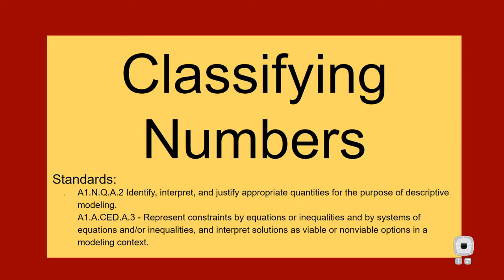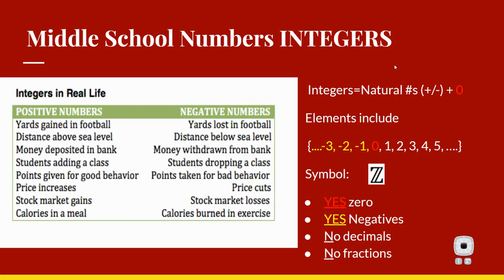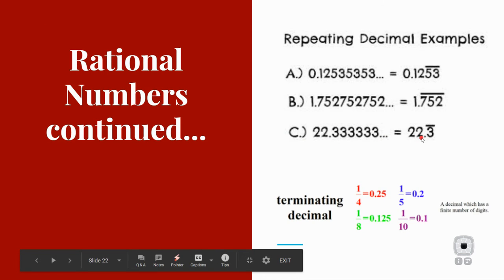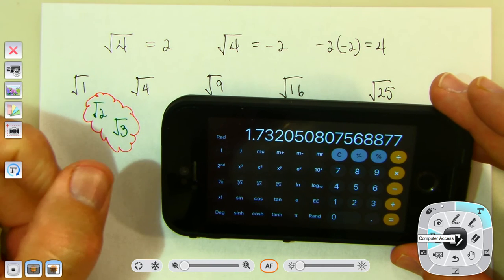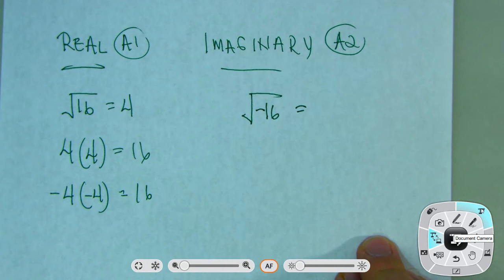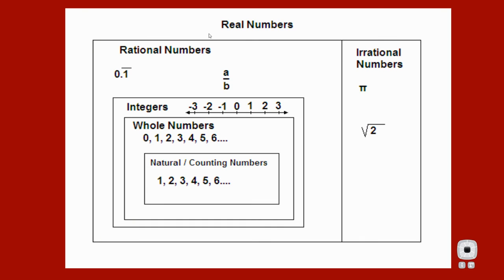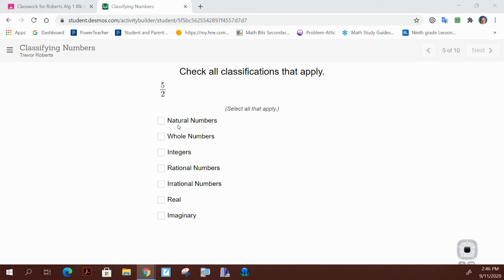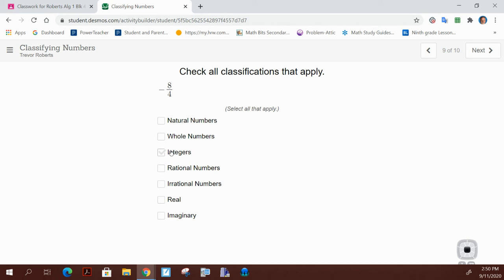Classifying Numbers, Friday, Sept. 11, 2020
You can classify numbers.